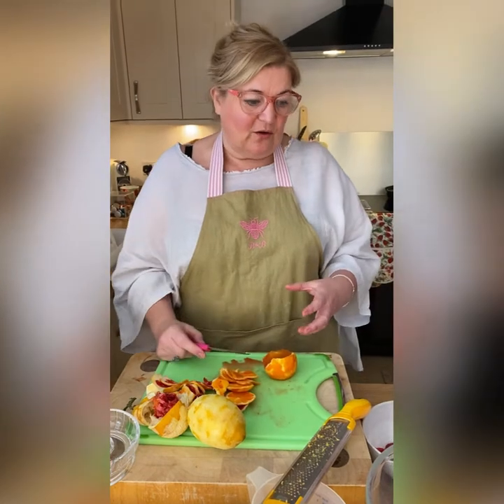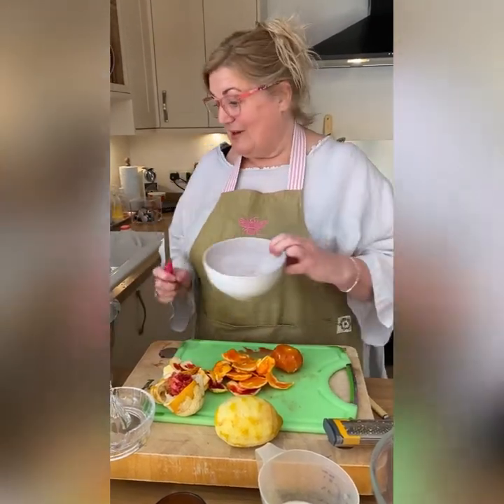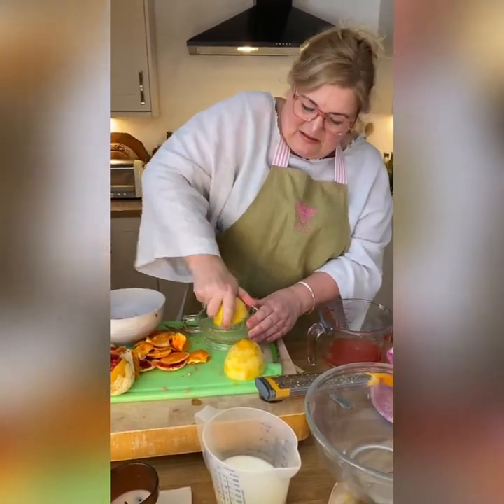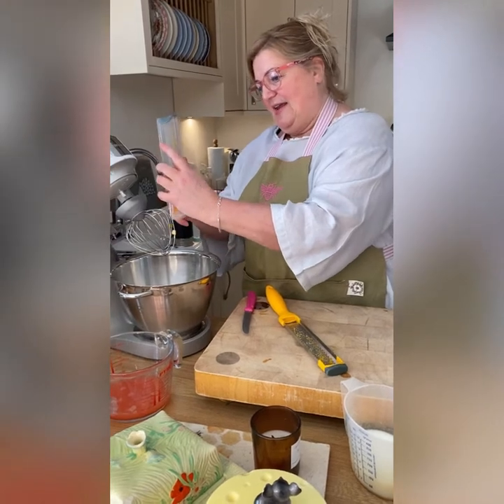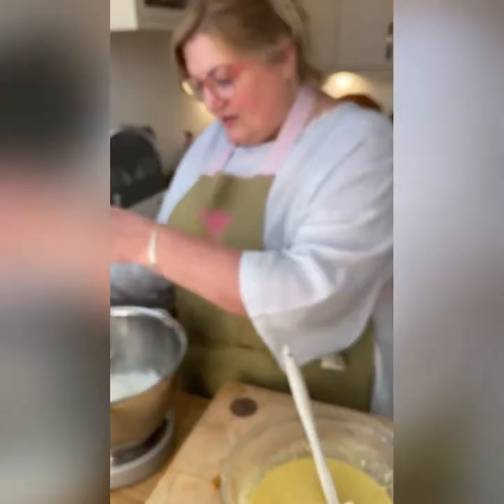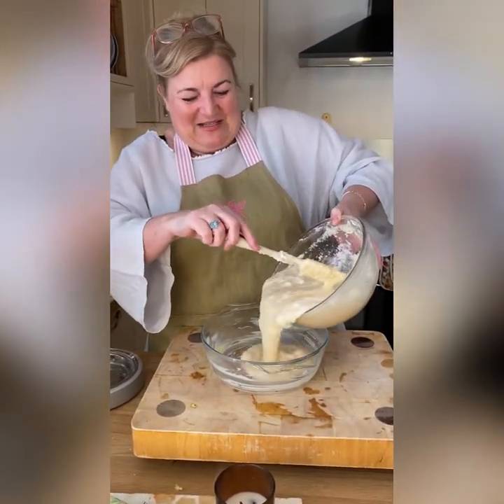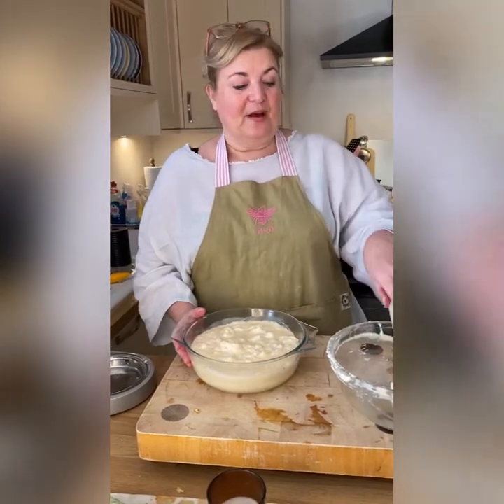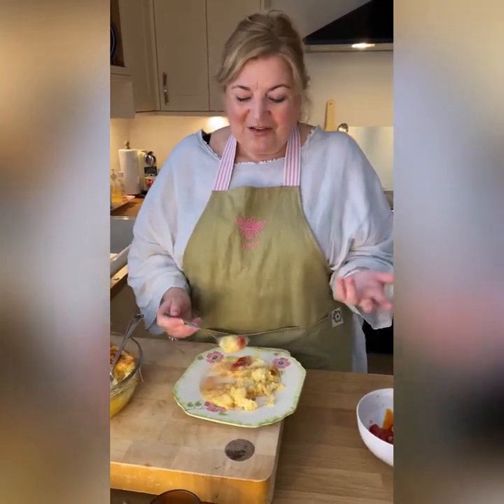HOW TO MAKE MY SAUCY PUDDING! BLOOD ORANGE AND LEMON.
Oh my Lordy Loo... this is a corker!

🍊🍊MY BLOOD ORANGE AND LEMON SAUCY PUDDING! 🍋🍋

It’s magic - a lightly fluffy sponge (soufflé like) floating on top of an intensely citrus sauce. Scrumptious.
Very easy to make too. 😊

75g butter
180g golden caster sugar
Grated zest and juice of 1 Sicilian lemon and two blood oranges.
OR 2 lemons and 2 blood oranges
(The juice should measure 200ml)
3 large eggs - separated.
200ml milk
80g plain flour

160 Fan oven
40-45 minutes